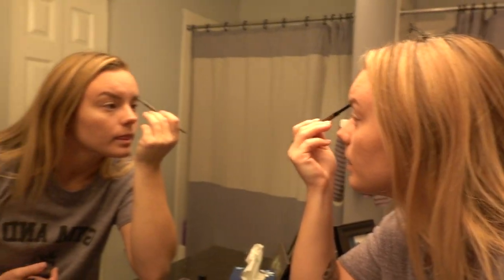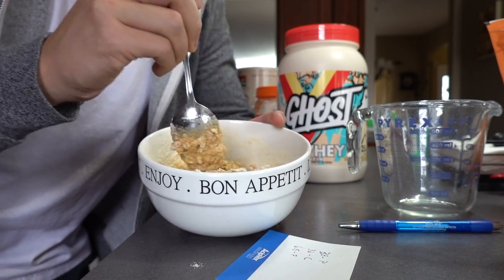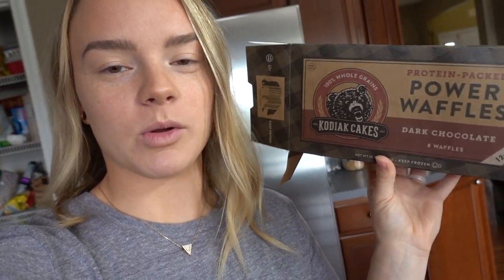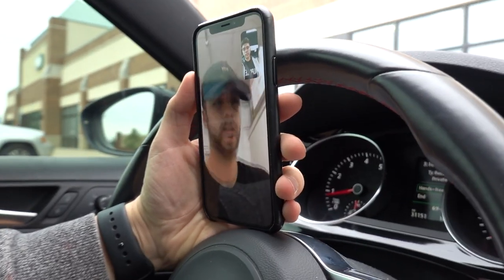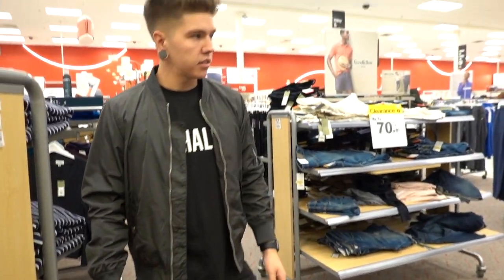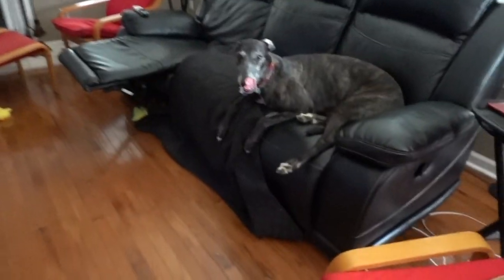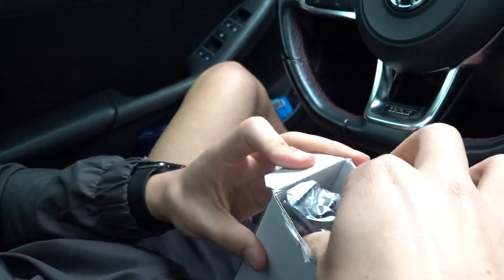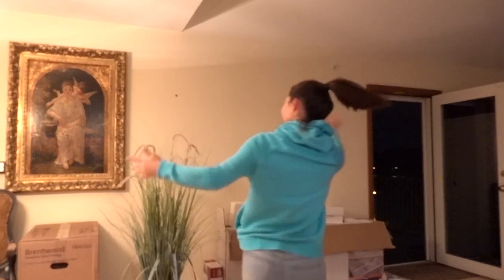MY SECRET BREAKFAST RECIPE FOR GAINZ | VLOG #8